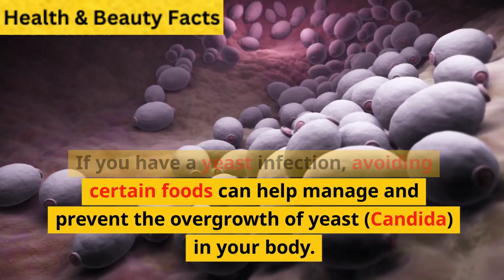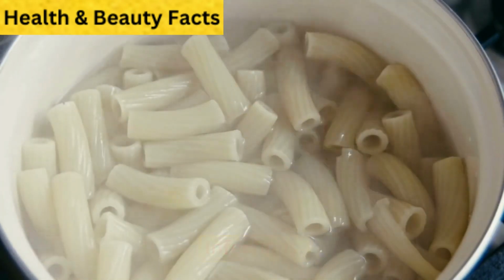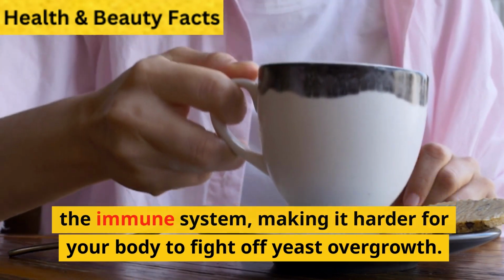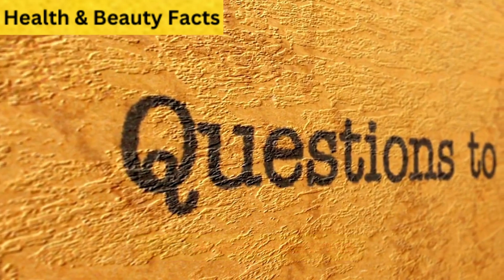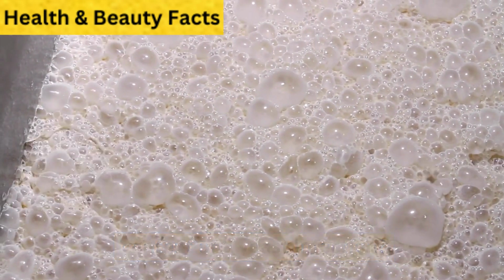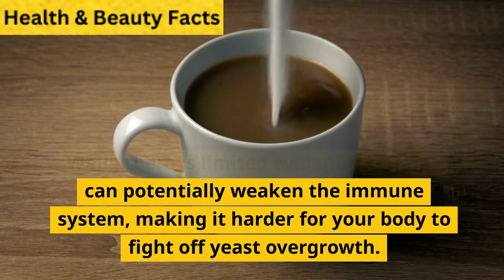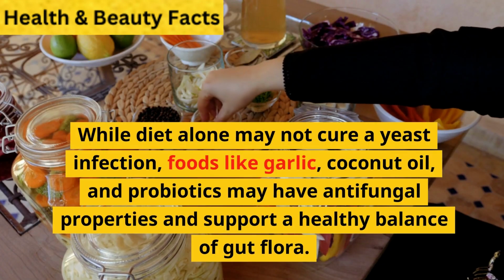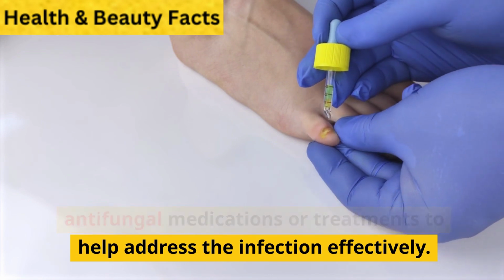Foods to Avoid with Yeast Infection: Foods that Cause Yeast Infections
If you have a yeast infection, avoiding certain foods can help manage and prevent overgrowth of yeast (Candida) in your body.